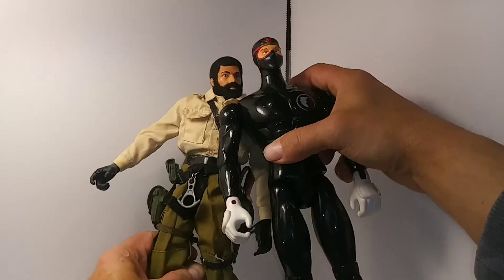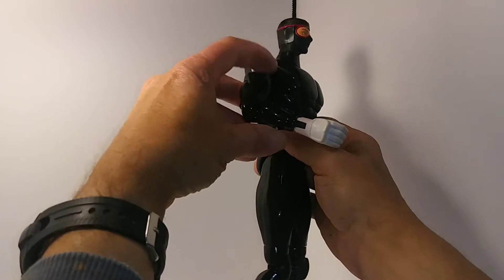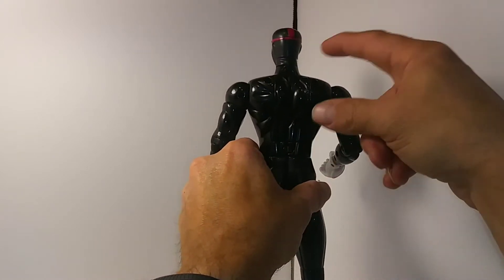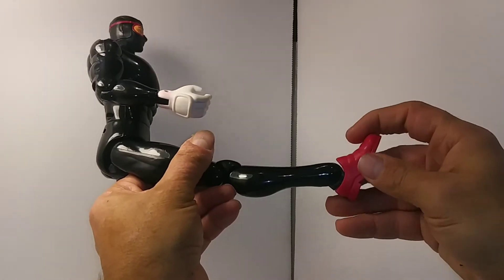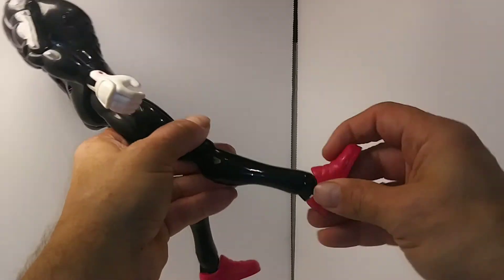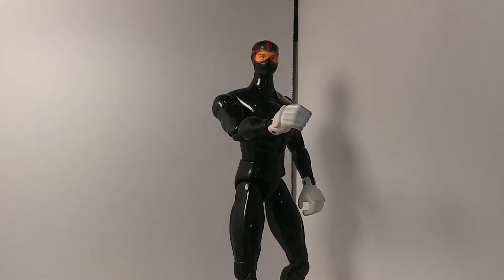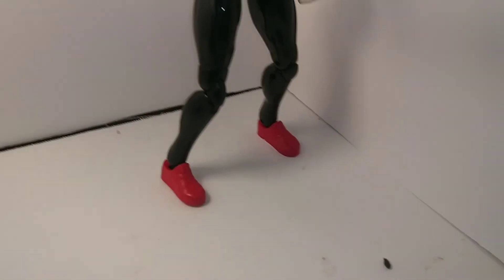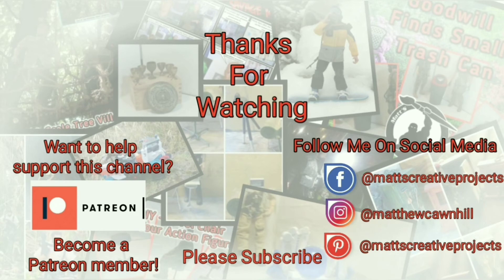Goodwill Finds Black Power Ranger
I found this Black Power Ranger at Goodwill. I really liked his articulation. I plan to add customize him and add him to my Rogue Gallery.

Created by: Matt Hill
Music Composed by:
Matt’s Creative Projects

Shout Outs To:
Brigand231
As The Plot Thickens Band
TheSkullReviews
Skunk Works G.I Joe Customs
My Toy Life
SpiderMonkeyFilms
Backyard Battlefront
Gary's Action Man Channel
Michael Boinski
Logic Blaster
EliteActionJoe Studios
G.I. JOE : THE LOST CHRONICLES
Coty Acey
EliteActionJoe Studios
Eddie Burton